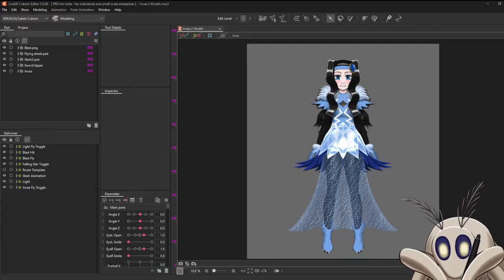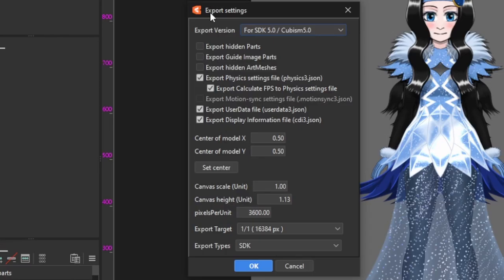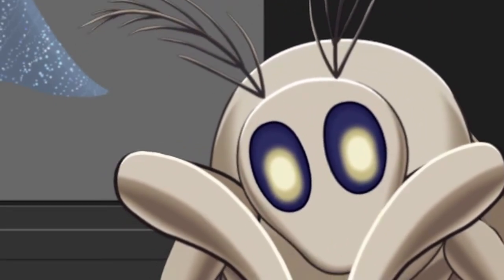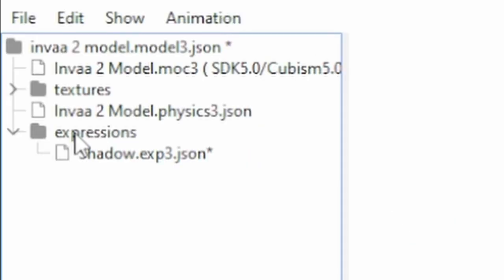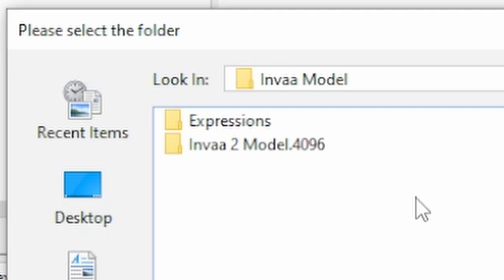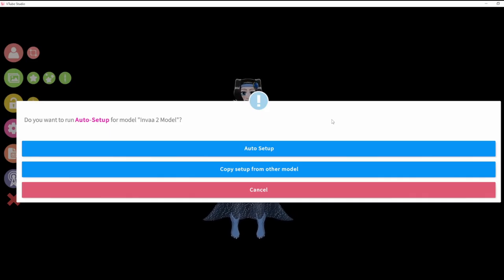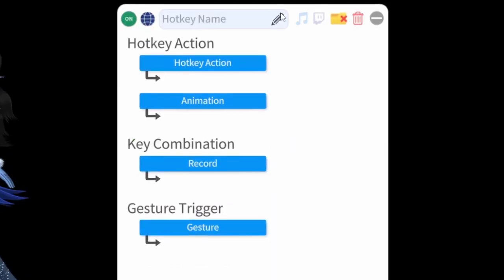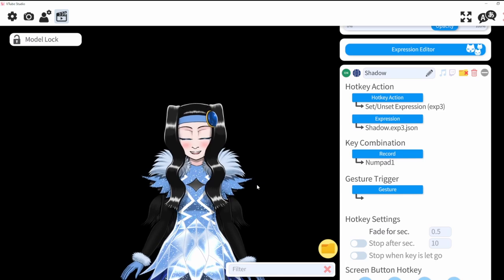LIVE2D Tutorial FINALE: MODEL EXPORT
This is the CONCLUSION to the live2d tutorial series teaching you how to rig a vtuber model with as simple terms as possible while still having a good quality rig!

This video is  to will help you learn how to Export your model and toggles!

If you have any questions, please let me know and I will do by best to give an answer!